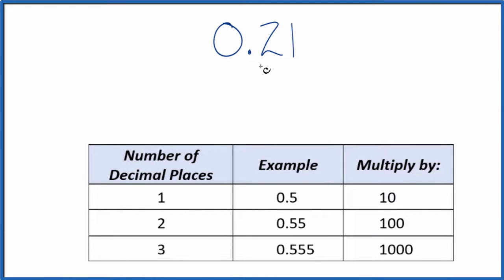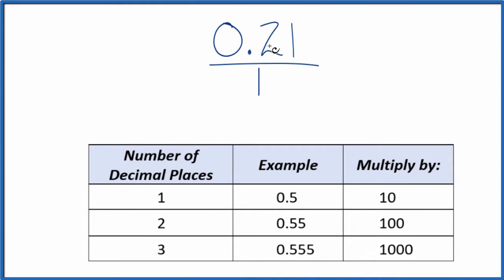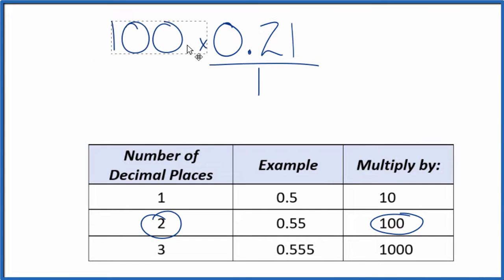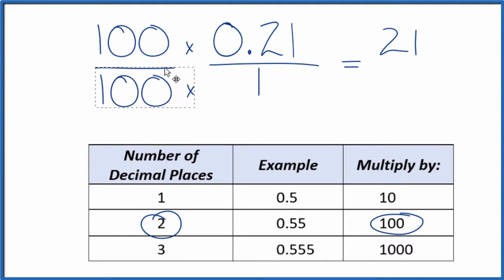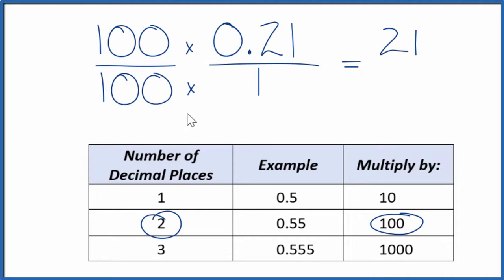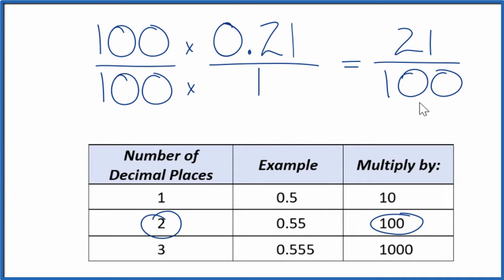0.21 as a Fraction (simplified form)